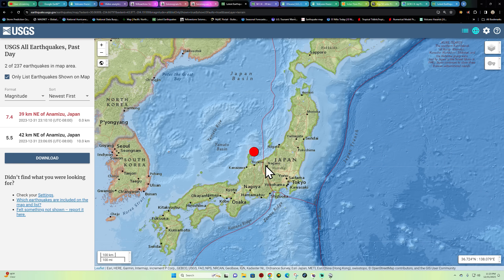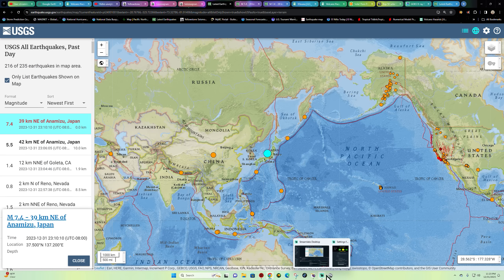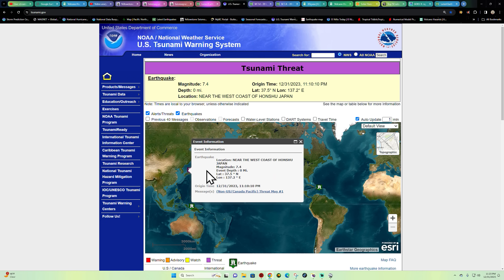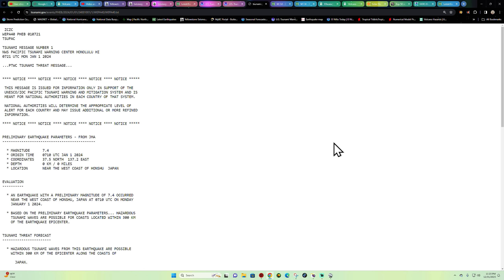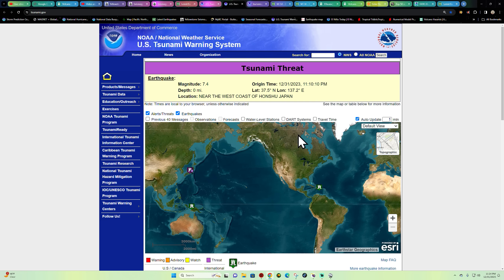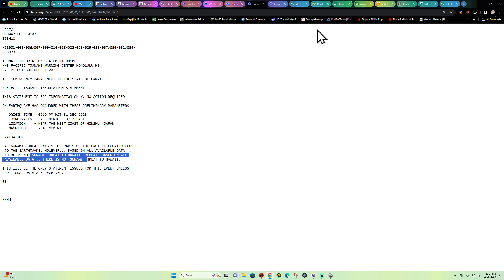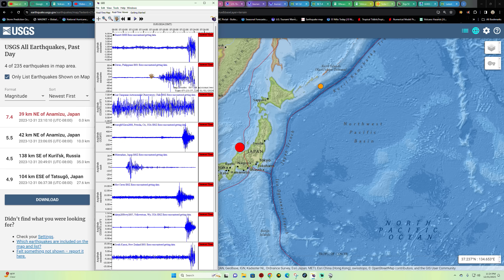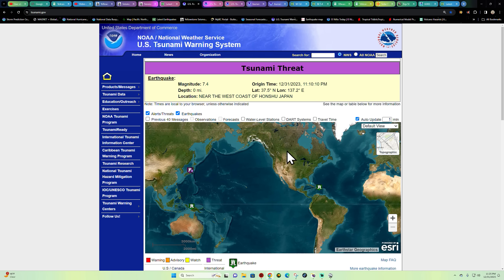7.4 Earthquake Japan Region Sunday night 12/31/2023